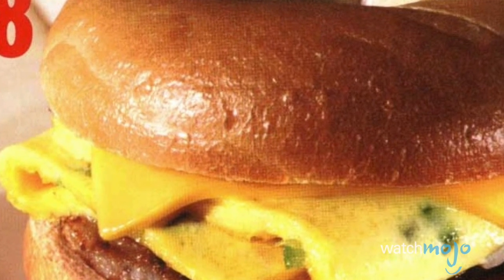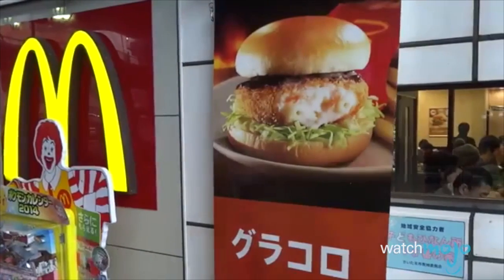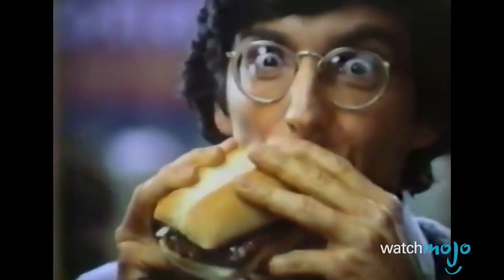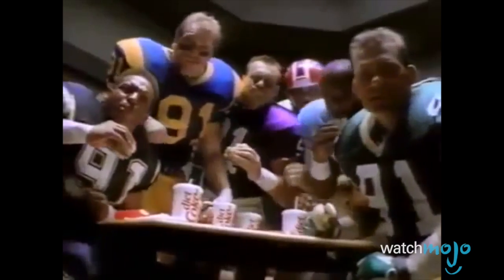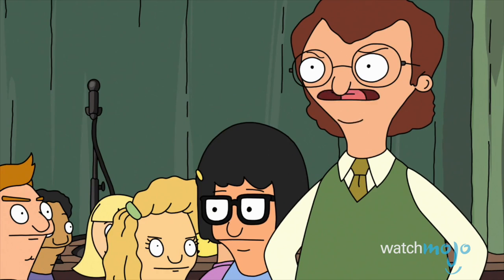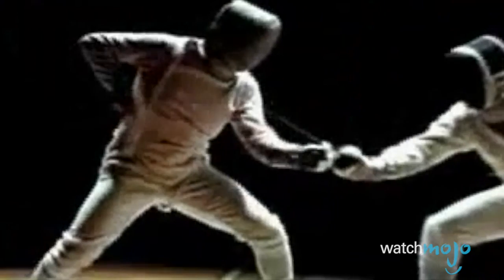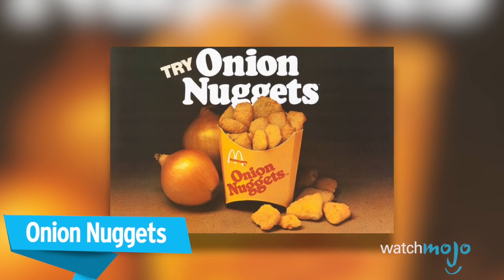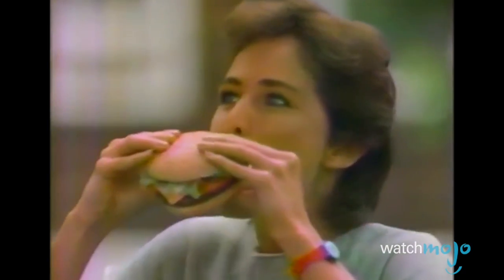Top 10 Failed McDonald’s Products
Top 10 McDonald’s Products That Failed Spectacularly
TIMESTAMPS BELOW!

There are some McDonald’s menu items that failed miserably, believe it or not. For every Big Mac, Quarter Pounder and McNugget the fast food restaurant has released, there’s been a McLean Deluxe, Chopped Beefsteak Sandwich and McHotDog. Are there any discontinued McDonald’s products that you remember tasting? Well, let WatchMojo remind you of some McDonald’s fails you may’ve forgotten!

00:50 #10: McGratin Croquette
01:50 #9: Mighty Wings
02:49 #8: Chopped Beefsteak Sandwich
03:48 #7: McHotDog
04:37 #6: McLean Deluxe
05:41 #5: McSpaghetti
06:40 #4: Hula Burger
07:29 #3, #2 & #1???

If you’re still hungry for some McD’s, check out our lists of the Top 10 Exclusive McDonald’s International Menu Items and the Top 10 McDonald’s Items

Special thanks to our user Lloyd Eksteen for suggesting this idea!